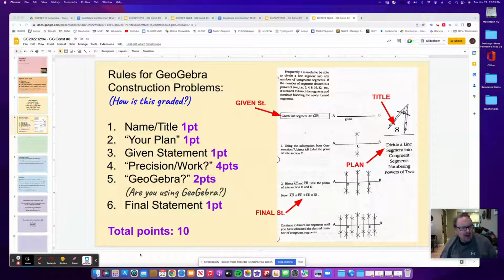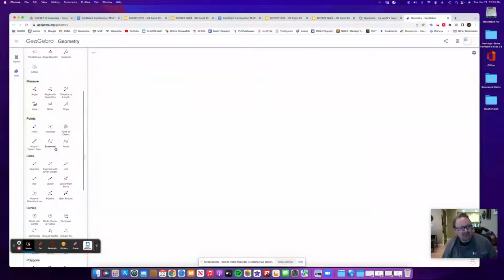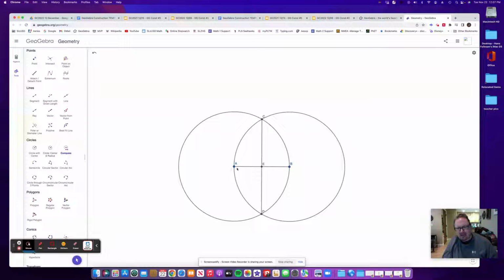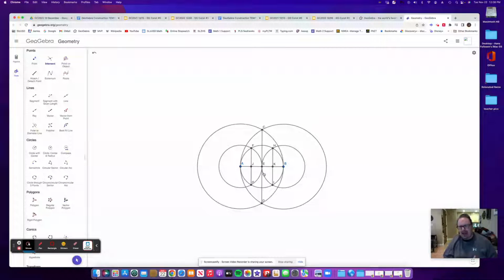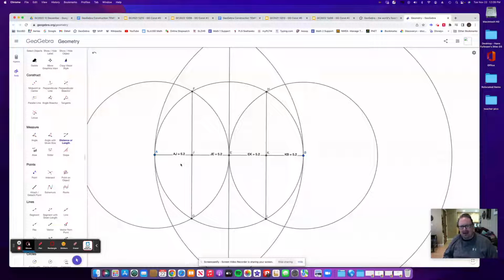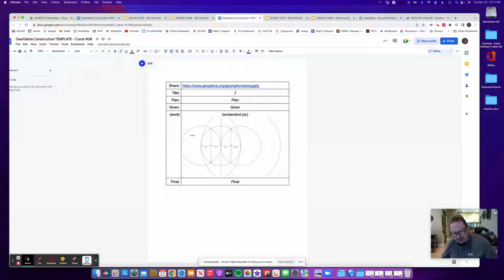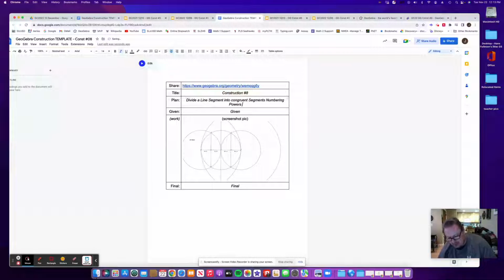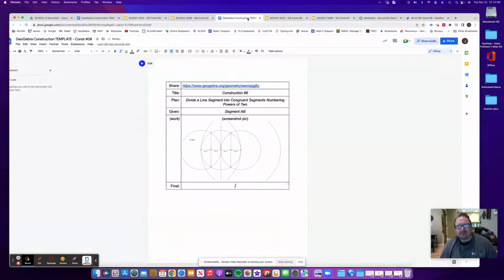GC22 GG Const #8